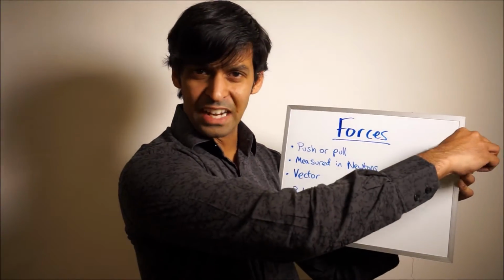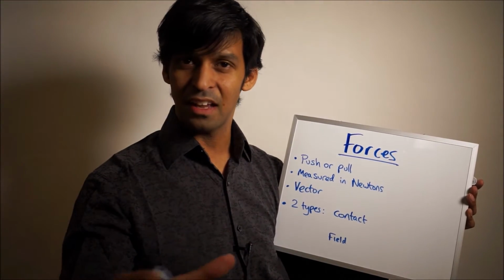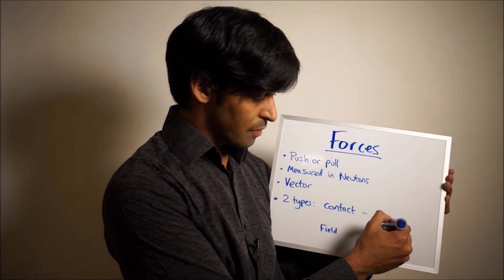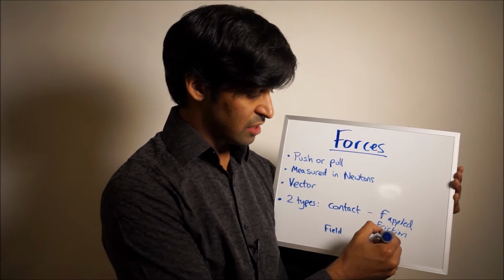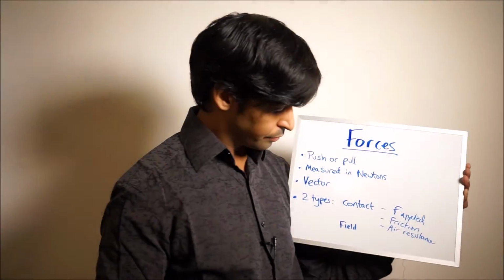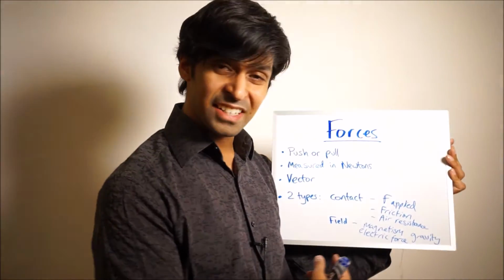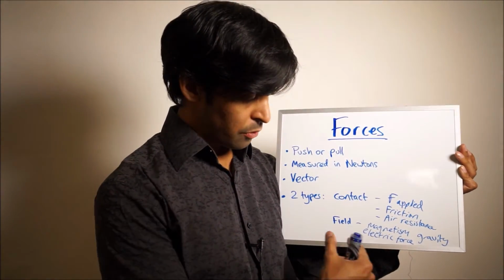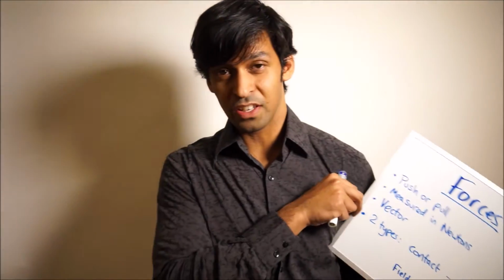What is a Force?